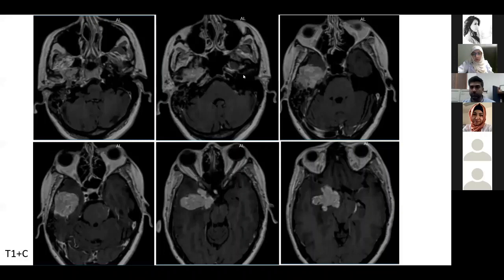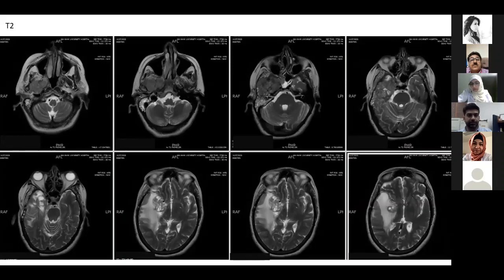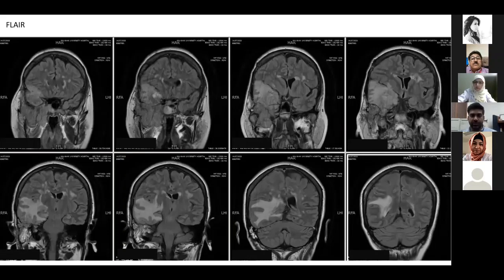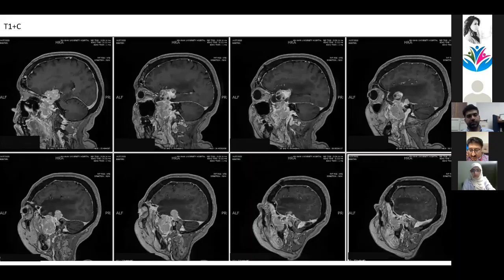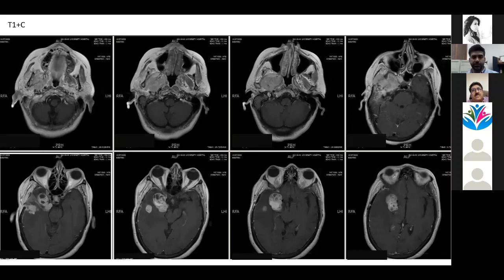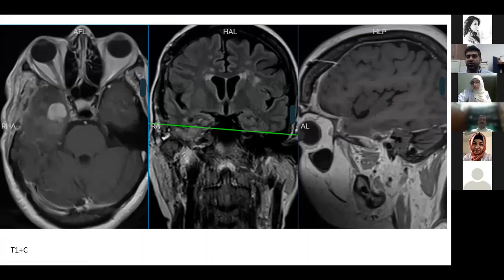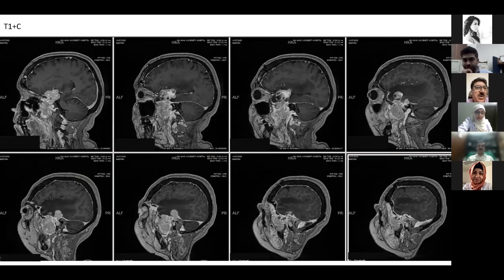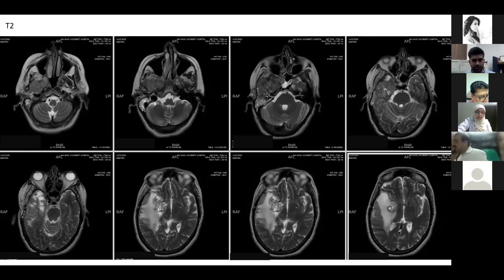Pakistan Neuro-Oncology Tumor Board | Case 2 | September 8, 2023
Pakistan Neuro-Oncology Tumor Board | Session 2 | Case 2 | September 8, 2023